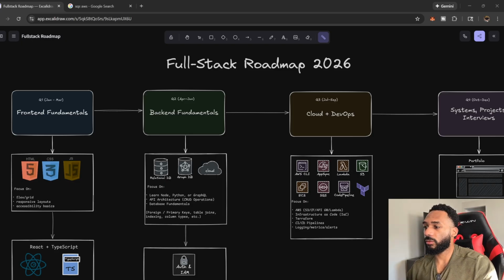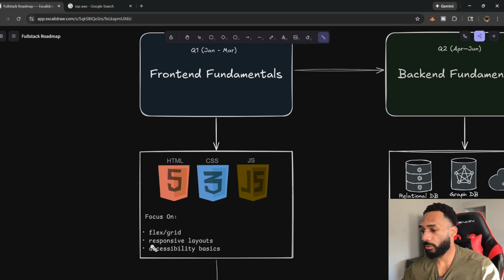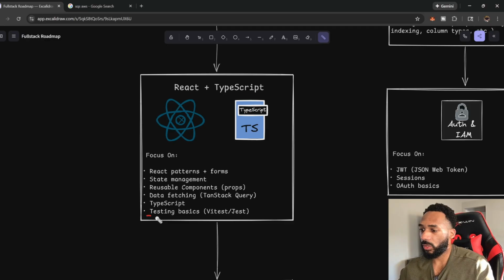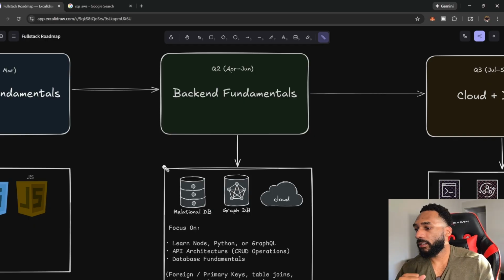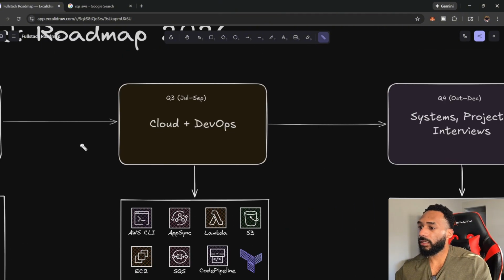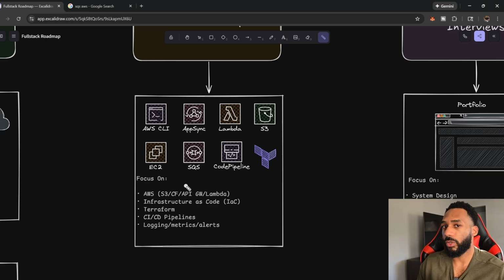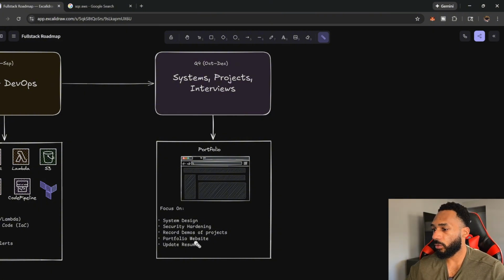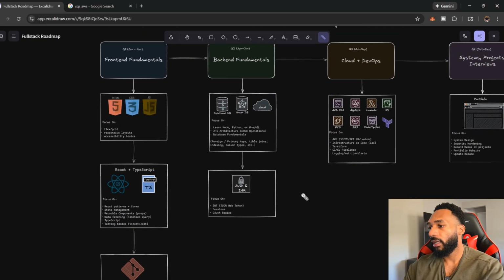How To Become a Full Stack Developer in 2026 (Full Roadmap)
Want a real Full Stack Developer Roadmap for 2026 that doesn’t waste your time? In this video, I break down a step-by-step learning path to become job-ready — covering frontend, backend, databases, APIs, cloud deployment, testing, system design, and the projects that actually prove your skills.

If you’re stuck in tutorial hell or overwhelmed by what to learn next, this roadmap will give you clarity, structure, and a realistic plan you can follow in 2026.

► Timestamps:

00:00 - Intro
02:02 - Frontend Fundamentals (HTML/CSS/JS → React)
04:45 - React / TypeScript
07:08 - Why Magic Numbers is Bad
08:09 - Basics of Git
10:22 - Need me to help review your code?
10:39 - Backend Fundamentals (API Architecture, Database, Auth)
12:34 - Database Fundamentals (Primary/Foreign Keys, Joins, Types)
14:00 - Auth & IAM basics
18:43 - Systems, Projects, Interviews
19:35 - Build your portfolio, deploy projects
20:21 - Why you should record project demos?
21:39 - Why security matters
23:00 - Schedule 1:1 with me
24:08 - Outro - Choose your path